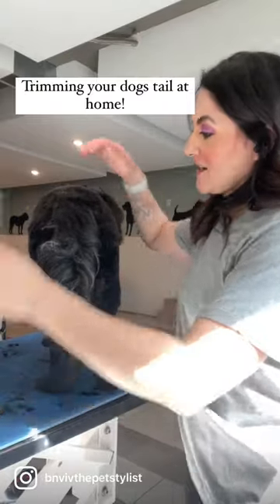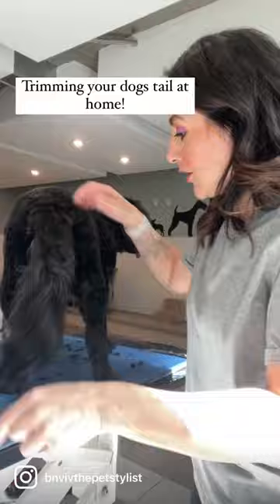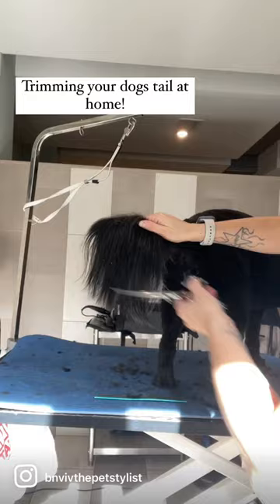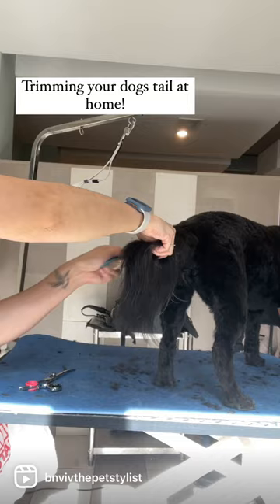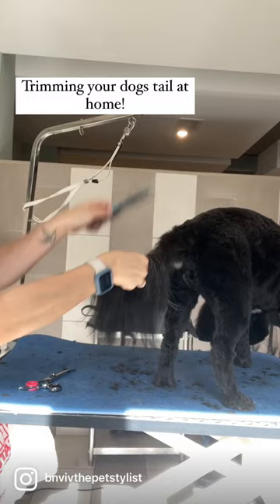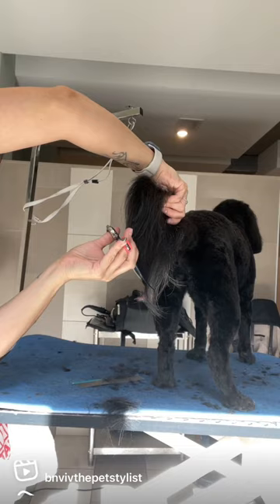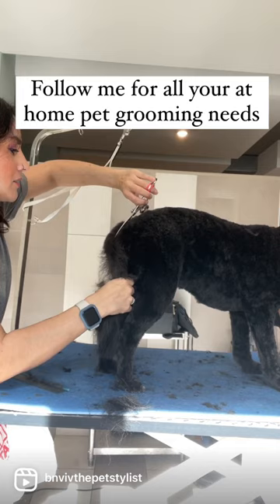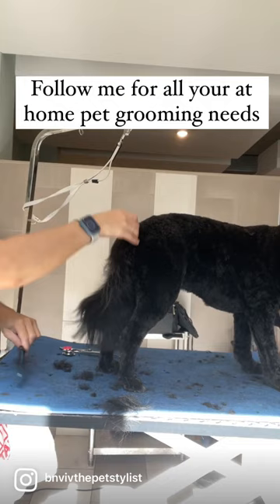How to trim your dogs tail like a flag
I’d you’re a dog owner and always feel like your dogs tail is either getting matted or dragging the floor and bringing stuff inside, you can do a tail trim at home!

✅Make sure you brush the tail first to remove any knots and tangles
✅ comb hair from center of tail and allow hair to drape from both sides for evenness.
✅lift tail slightly to get a good look
✅in your mind think of a half moon 🌙 shape and trim
✅comb again and trim until you reach your desired length.
Please don’t use Kitchen shears! There are a lot of great shear sets you can buy that are much better and safer.